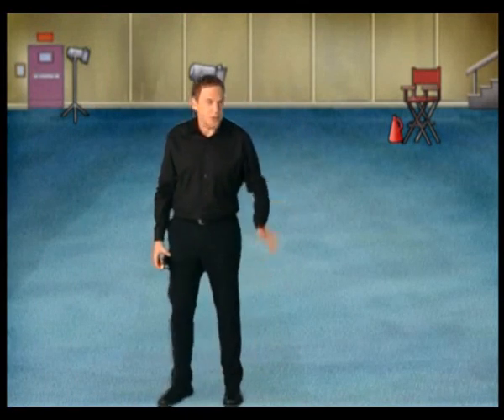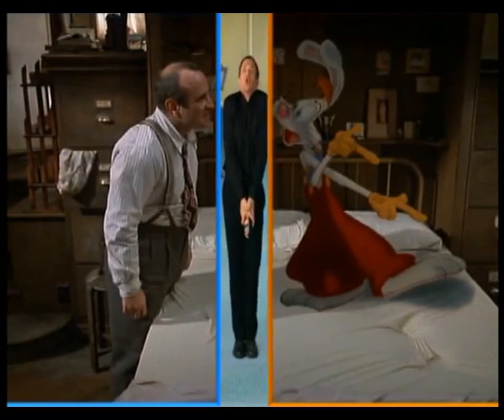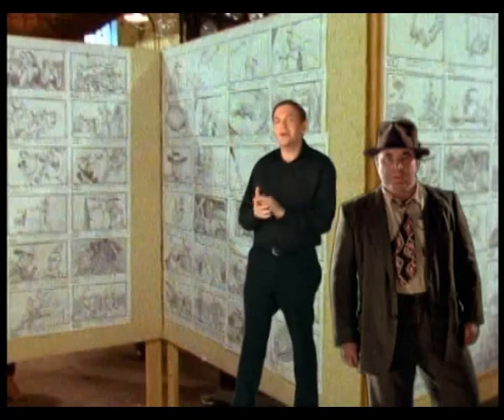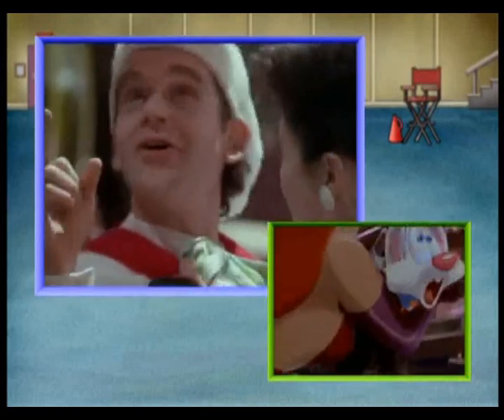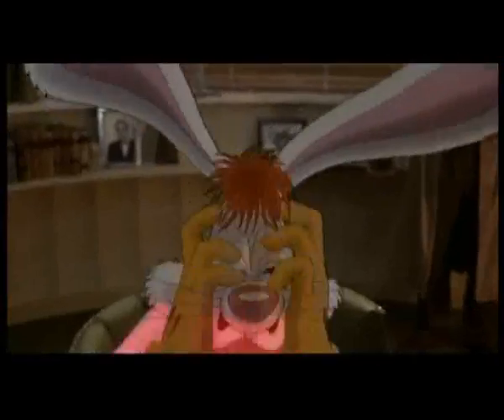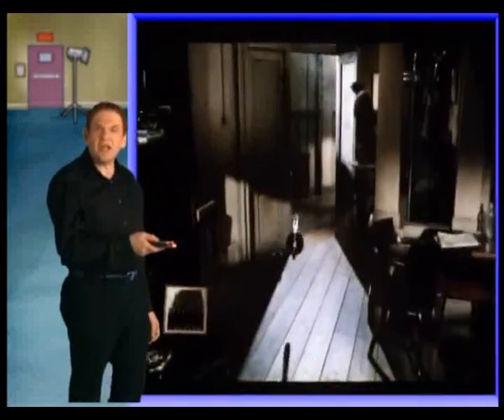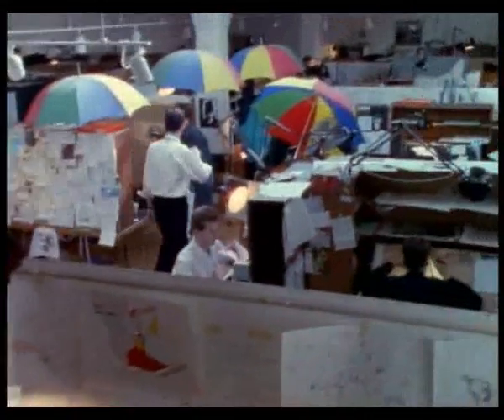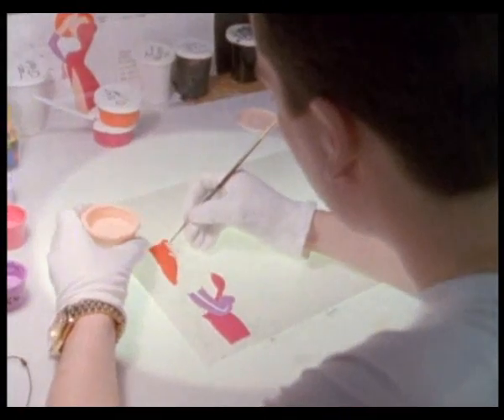Behind the Scenes of Who framed Roger Rabbit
read more about videos just like this in our blog posts.

(Making Of) Behind the scenes of the classic animated film Who Framed Roger Rabbit (1988) by Walt Disney Animations. The animators includes Dale Baer, James Baxter, David Bowers, Andreas Deja, Chris Jenkins, Phil Nibbelink, Nik Ranieri, Simon Wells and many more.